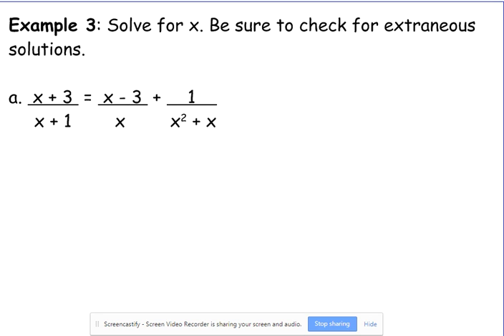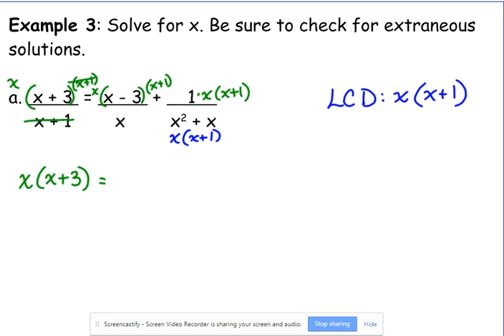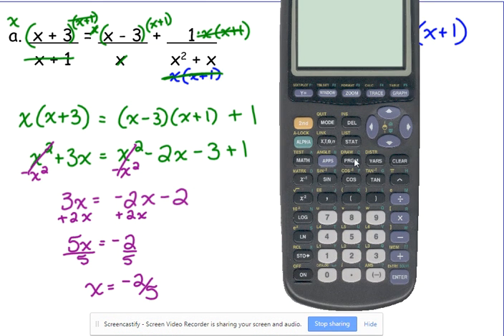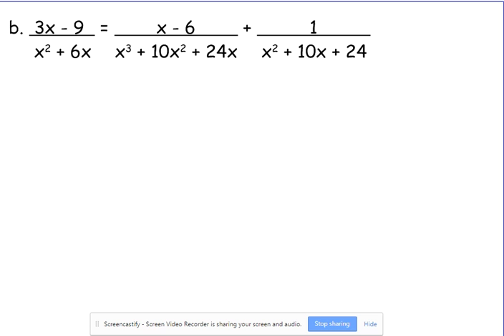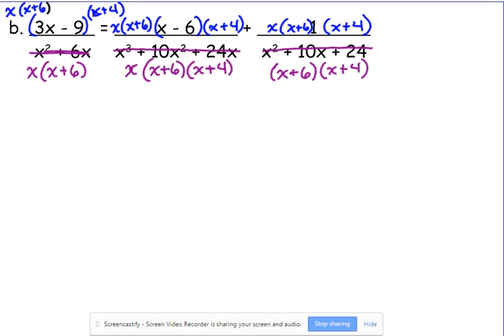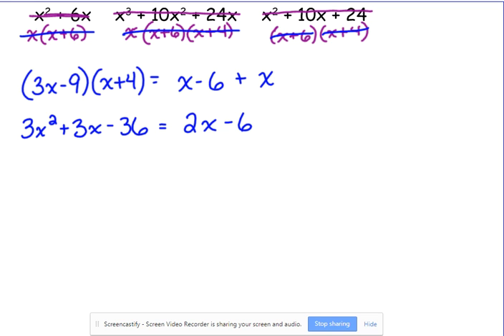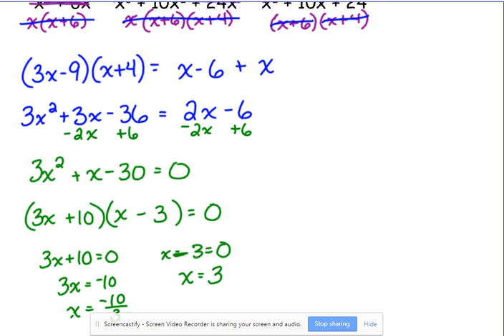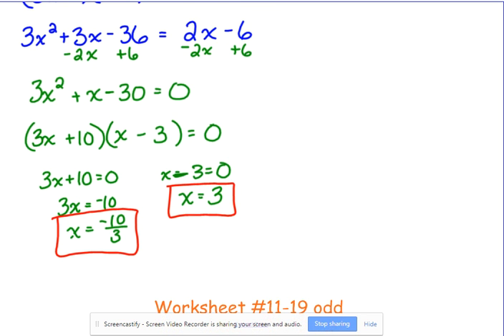Day 14 Lesson~Solving Rational Equations cont.